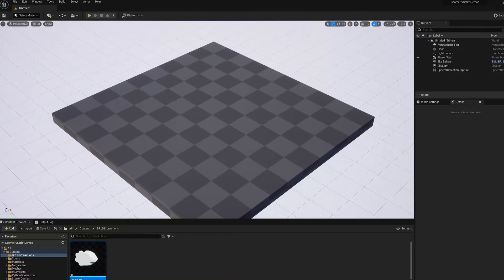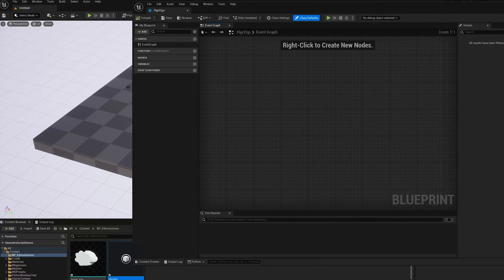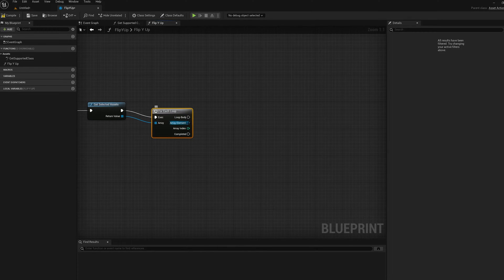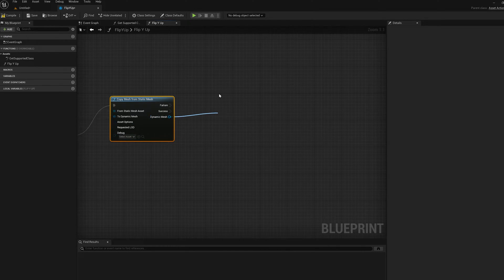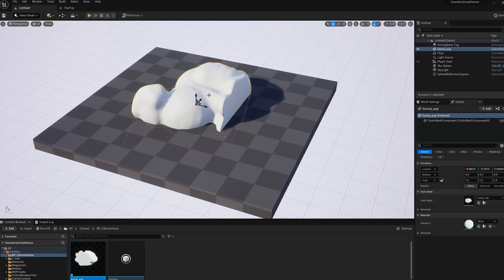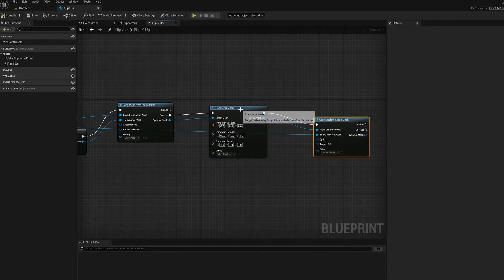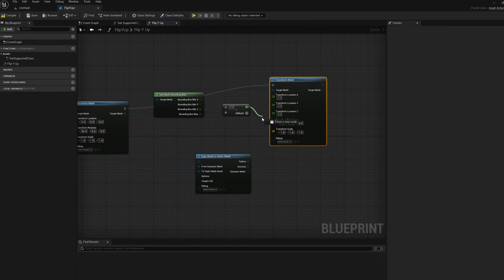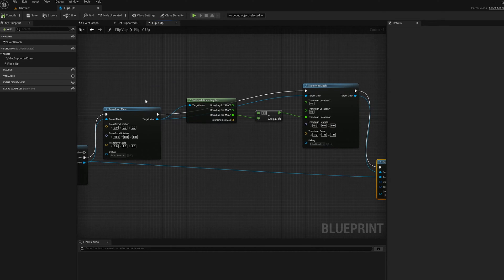UE5 Geometry Script - Y-to-Z-Up and Edit Pivot with an Asset Action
Short demo of how to use Geometry Script (UE5 Experimental Feature) inside an Editor Utility Asset Action to apply a Y-Up/Z-Up conversion to a StaticMesh Asset, and also how to edit it's Pivot.